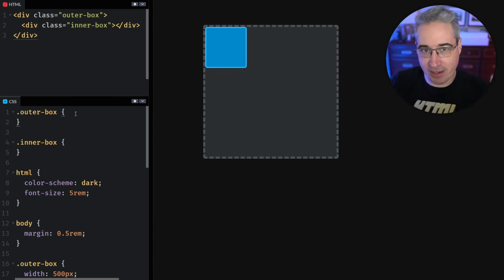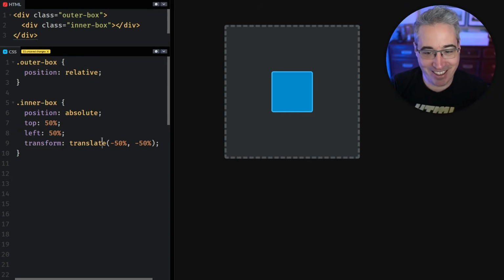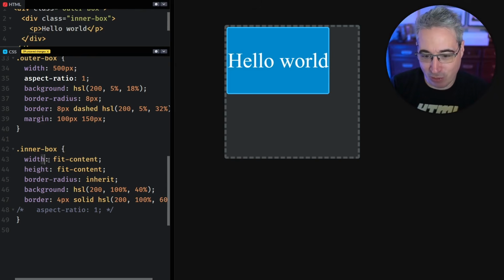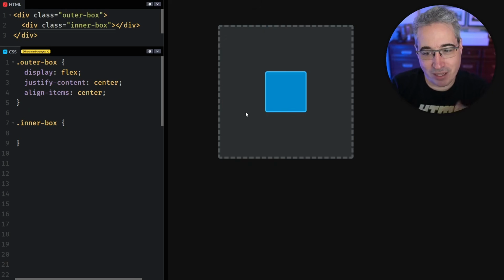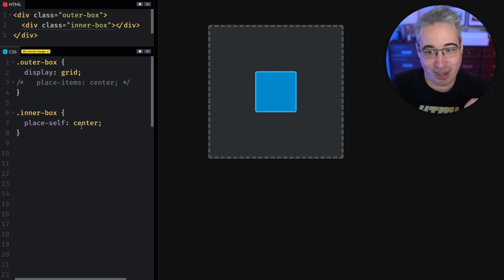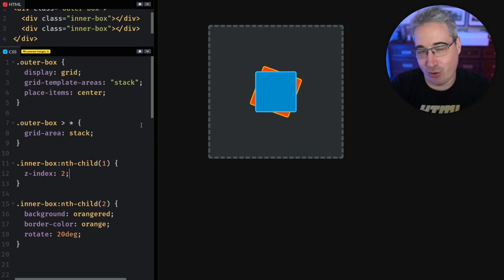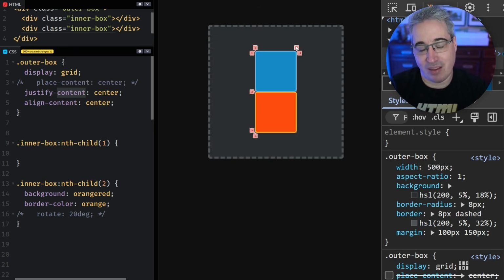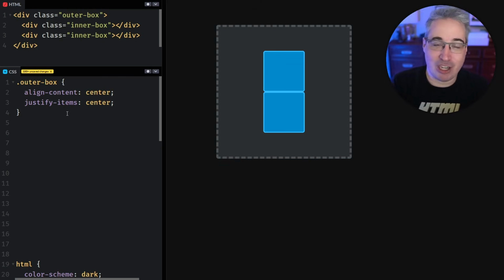There's a Lot to Learn by Centering a Div | Tutorial from Kevin Powell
While centering a div is often the focus of a lot of memes about how hard it can be, with modern CSS, we might have reached the point where we have too many ways to center a div. But, w e can actually learn a lot about how CSS works by breaking down the options that we do have, so today, we’ll see a lot of ways to do the exact same thing, but we’ll learn a ton of useful things along the way as well, and hopefully also help build up some critical thinking skills too, because centering divs isn’t the only thing in CSS where you can accomplish the same thing in different ways, but often the actual use case can dictate which is best, so we’ll talk about that as we go through it too.